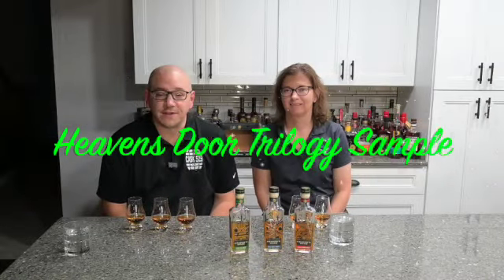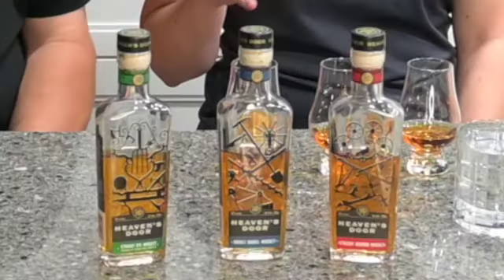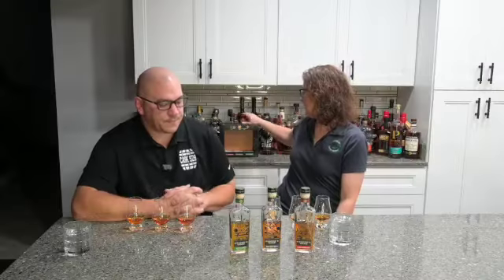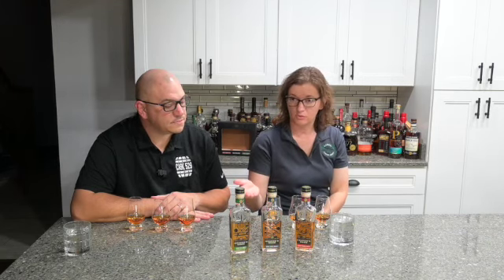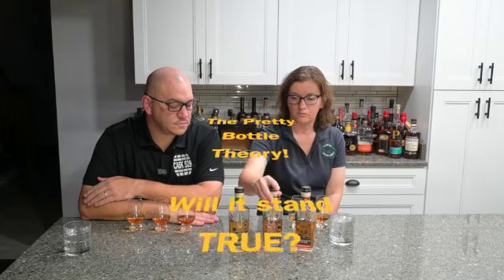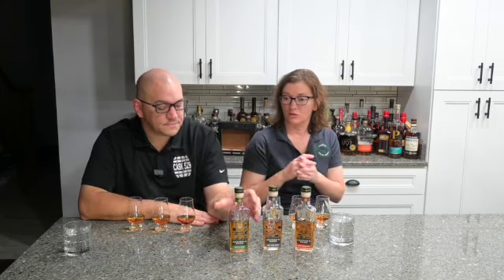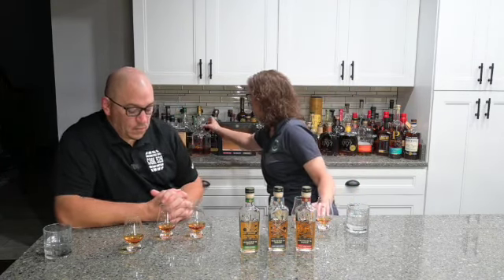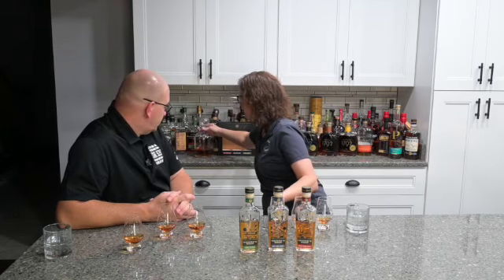Is Heaven's Door Whiskey Worth Buying?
Join Bryan and Shona from Cask 529 as they taste and review the Heaven's Door trilogy gift set to determine if they should add the full size bottles to their collection. Will this whiskey be a hit or a miss?
Shona's pretty bottle theory may go down the drain!